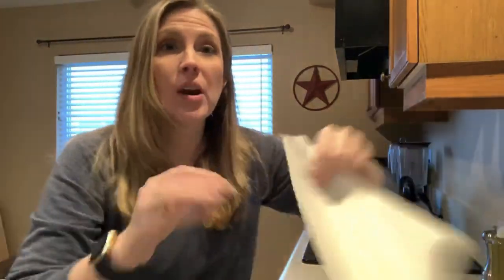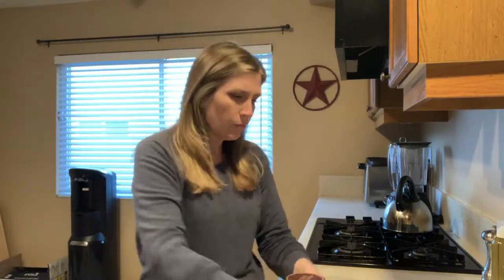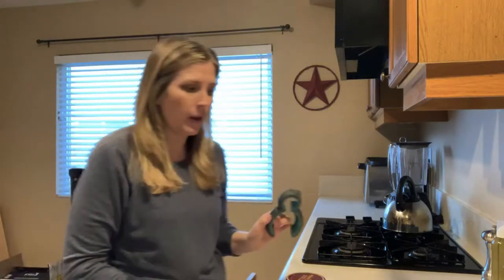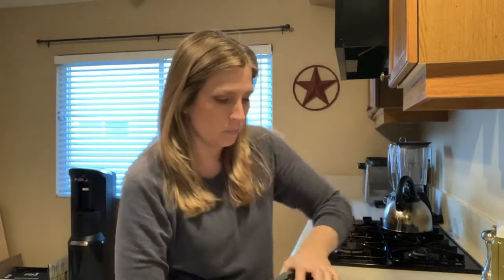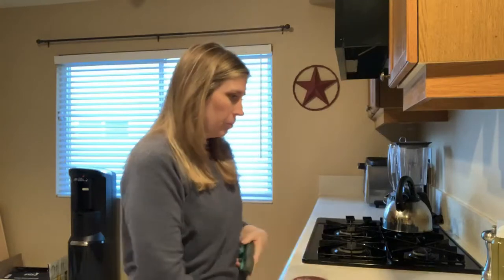Preparing Your Dog or Cat For New Baby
WRITE ME💙
10755 Scripps Poway Parkway #124